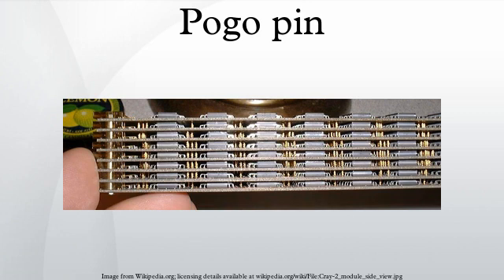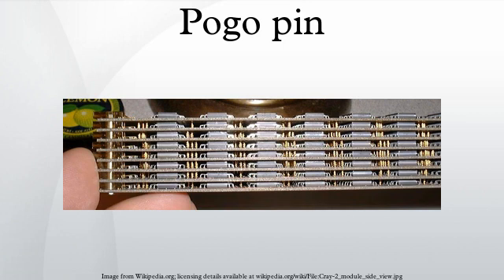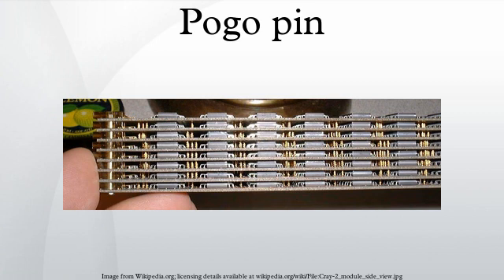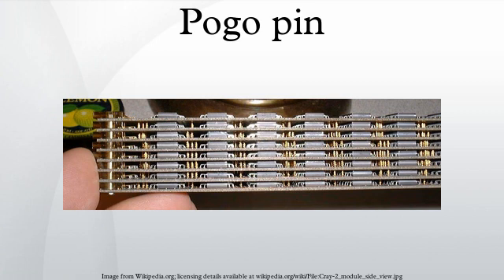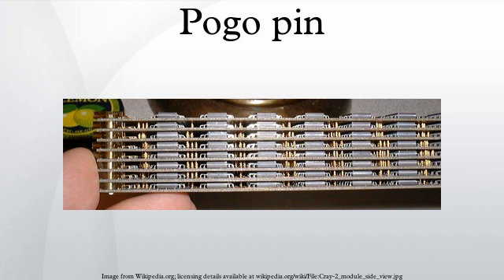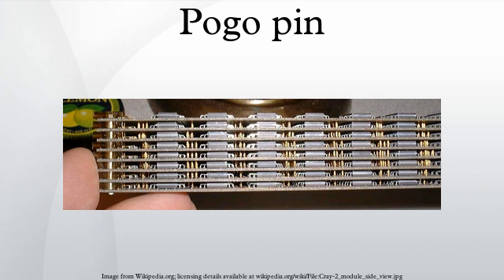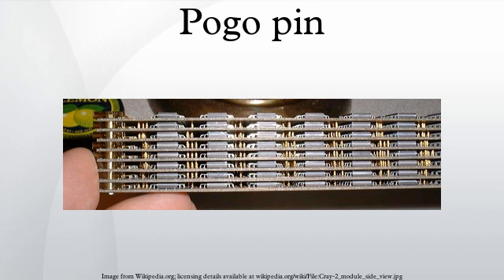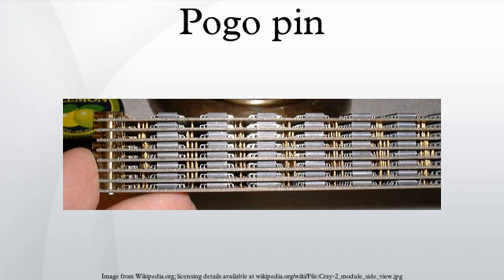Pogo pin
A Pogo pin is a device used in electronics to establish a (usually temporary) connection between two printed circuit boards. Named by analogy with the pogo stick toy, the pogo pin usually takes the form of a slender cylinder containing two sharp, spring-loaded pins. Pressed between two electronic circuits, the sharp points at each end of the pogo pin make secure contacts with the two circuits and thereby connect them together.
Although often used as a generic name, Pogo is a registered trademark of Everett Charles Technologies (ECT). ECT and its subsidiaries have been manufacturing Pogo pins for over forty years.